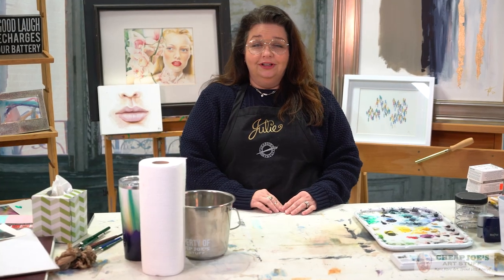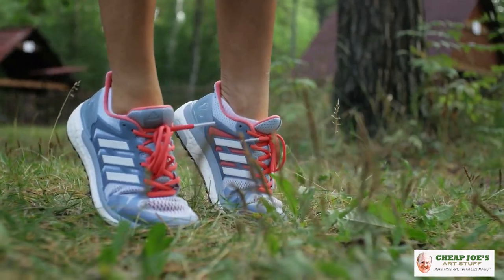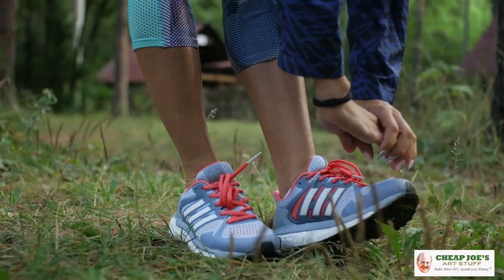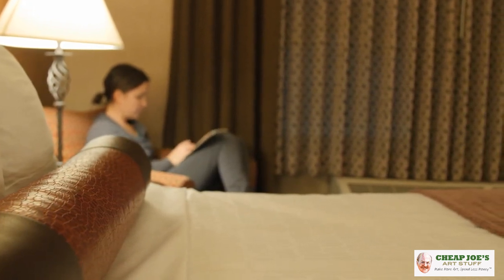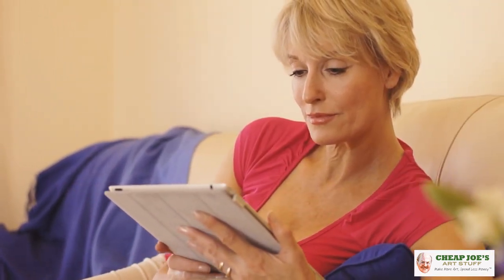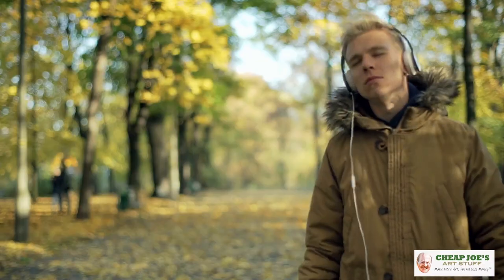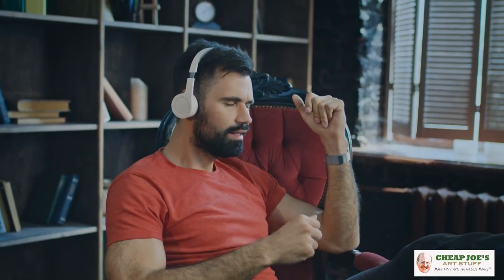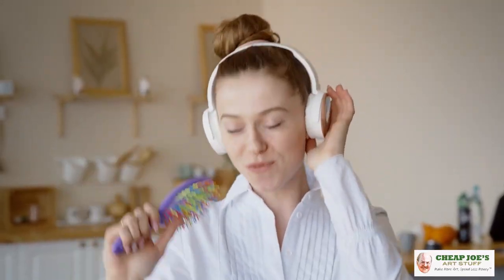Cheap Joe's 2 Minute Art Tips - Why the Warm Up Matters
Warming up is important in a lot of things, especially in your art. In this 2 Minute Art Tip Julie shares some of her favorite warm up exercises.